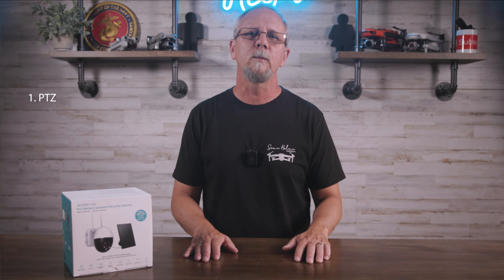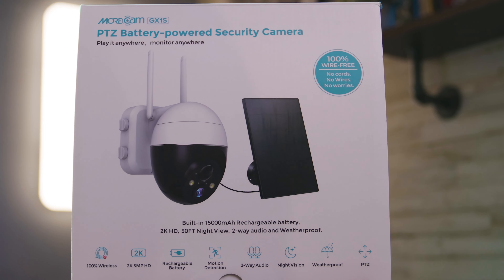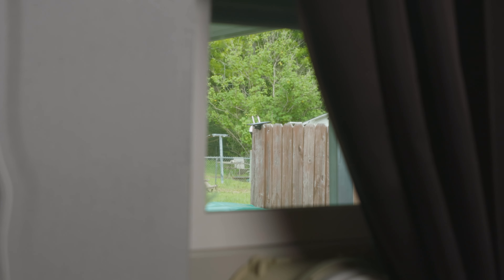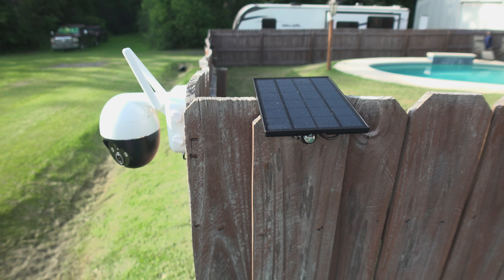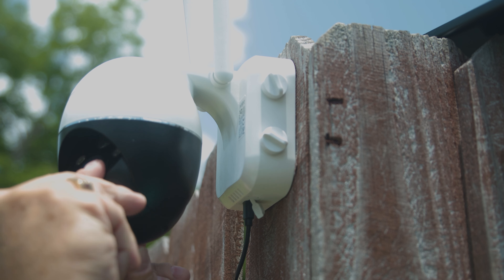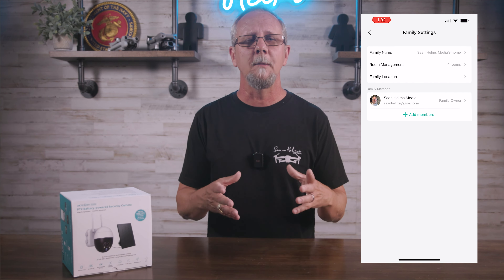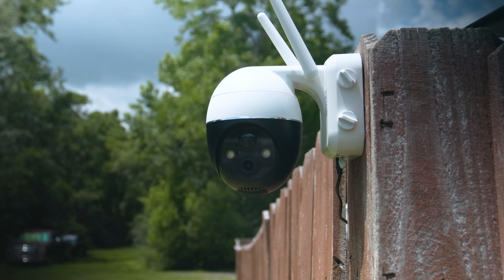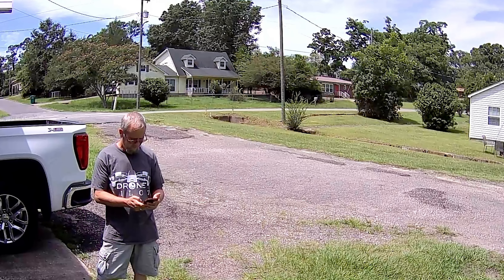The Best Solar PTZ Security Camera | MORECAM GX1S REVIEW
The Morecam GX1S Solar Powered Security Camera has done nothing but impress me and my wife. We both share access to this easy to use and versatile device. It has all of the functiuons that I look for in a camera and for under $100 at the time of this video, I can honestly say that this is almost too good top pass up. I've already ordered two more. Watch the end of the video to see what we have in store for the next few weeks. There's bound to be something you want to see.

Morecam GX1S

Canon EOS R5
Canon EOS R
GoPro Hero 10
DJI Wireless Mic Set
Tamron 24-70 f/2.8 Di VC USD
Canon 17-40 F/4L Lens
iPhone 13 Pro Max
Sony ZV-1